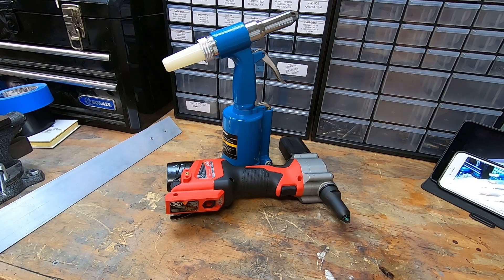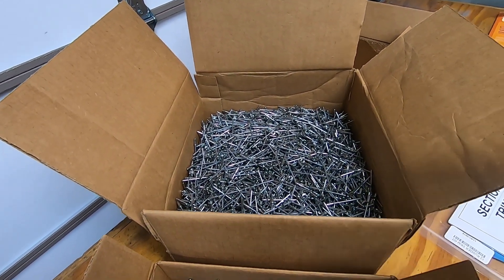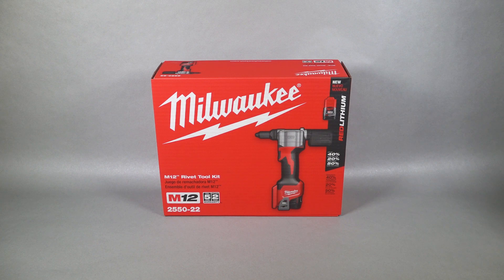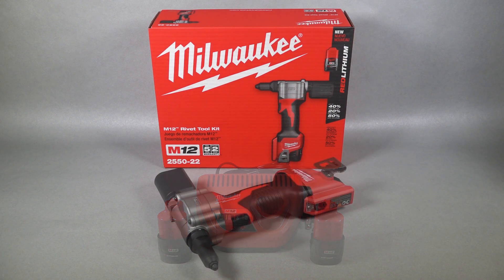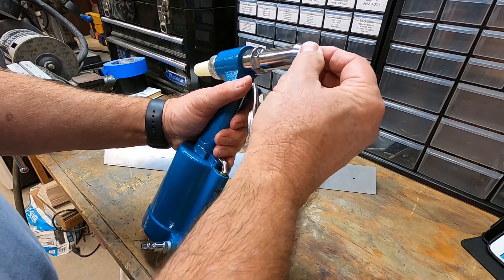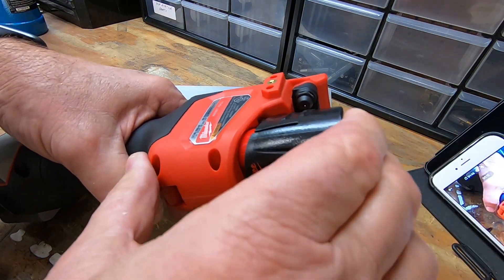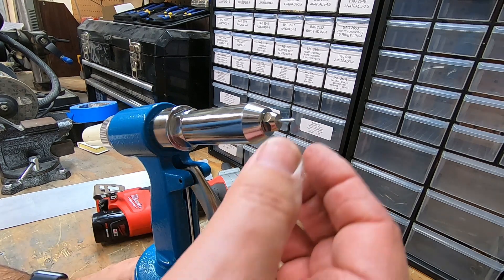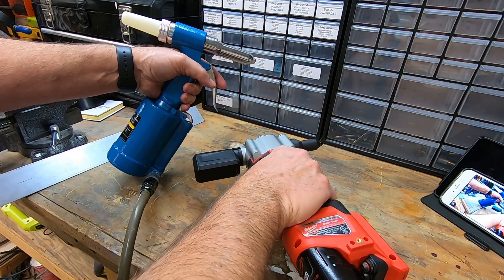Van's Aircraft RV-12iS - Milwaukee M12 Cordless Riveter Gun for Pop Rivets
This video is about the New Wireless Milwaukee Pop Rivet Gun M12, along with a comparison to the a traditional pneumatic Pop Rivet tool.
** See the Complete RV-12iS Tail kit Playlist - Start to Finish

* Like to Shoot Aviation Video?

** Milwaukee Pop Rivet Gun M12
** Pneumatic Pop Rivet Tool

** GET AN RV T-SHIRT! All proceeds from my RV T-Shirt Sales will to go to the purchase of my next RV-12iS Aircraft Kit! Oh yeah... Shipping is FREE!

** BUILDER NUMBER: 121237 - Tell Van's Aircraft my Number if you Order a Kit!
** DO YOU WANT TO BUILD YOUR OWN RV? If you were motivated or inspired by this video to build your own RV, submit this form to Van's Aircraft and I will receive a finders fee. Thanks!

** Video equipment I used to do my Hands-Free Video:
** GoPro Hero 7 Black
** Round Base Microphone Stand with Boom
** Manfrotto 323 RC2 Rapid Connect Adapter
** Thread Adapter Microphone Stand 5/8"-27 Female to 1/4"-20 Male
** Tripod Mount Adapter for GoPro Female 1/4 Screw Bottom Thread